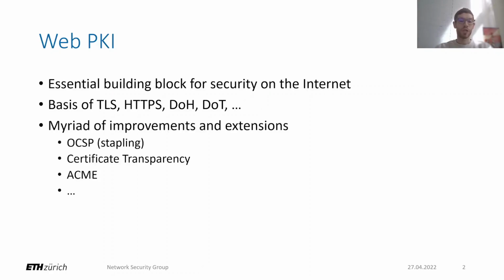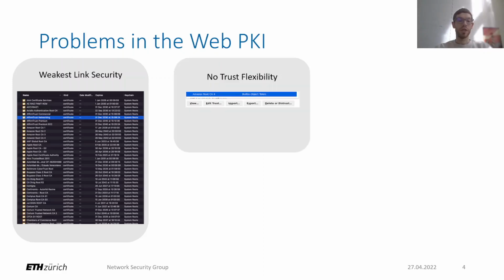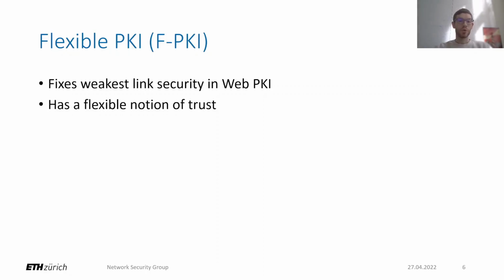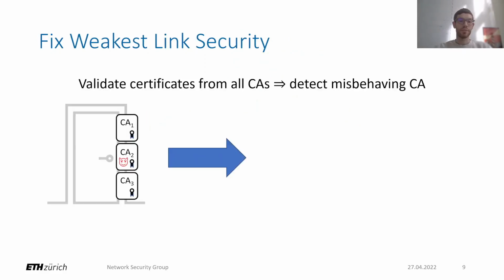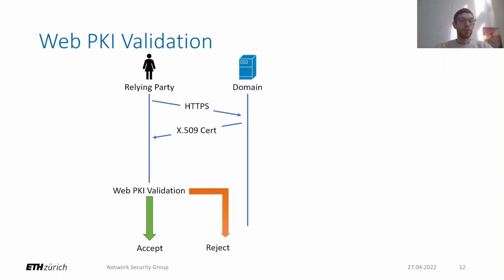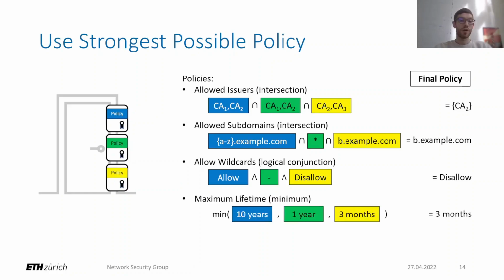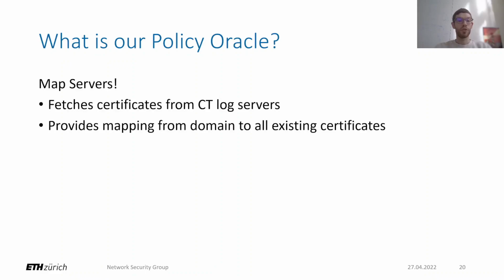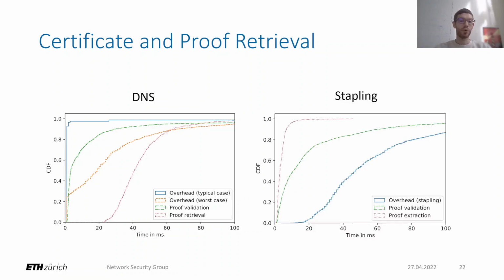NDSS 2022 F-PKI: Enabling Innovation and Trust Flexibility in the HTTPS Public-Key Infrastructure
SESSION 6C-1 F-PKI: Enabling Innovation and Trust Flexibility in the HTTPS Public-Key Infrastructure

We present F-PKI, an enhancement to the HTTPS public-key infrastructure (or web PKI) that gives trust flexibility to both clients and domain owners, and enables certification authorities (CAs) to enforce stronger security measures. In today's web PKI, all CAs are equally trusted, and security is defined by the weakest link. We address this problem by introducing trust flexibility in two dimensions: with F-PKI, each domain owner can define a domain policy (specifying, for example, which CAs are authorized to issue certificates for their domain name) and each client can set or choose a validation policy based on trust levels. F-PKI thus supports a property that is sorely needed in today's Internet: trust heterogeneity. Different parties can express different trust preferences while still being able to verify all certificates. In contrast, today's web PKI only allows clients to fully distrust suspicious/misbehaving CAs, which is likely to cause collateral damage in the form of legitimate certificates being rejected. Our contribution is to present a system that is backward compatible, provides sensible security properties to both clients and domain owners, ensures the verifiability of all certificates, and prevents downgrade attacks. Furthermore, F-PKI provides a ground for innovation, as it gives CAs an incentive to deploy new security measures to attract more customers, without having these measures undercut by vulnerable CAs.

SLIDES

AUTHORS
Laurent Chuat (ETH Zurich), Cyrill Krähenbühl (ETH Zürich), Prateek Mittal (Princeton University), Adrian Perrig (ETH Zurich)